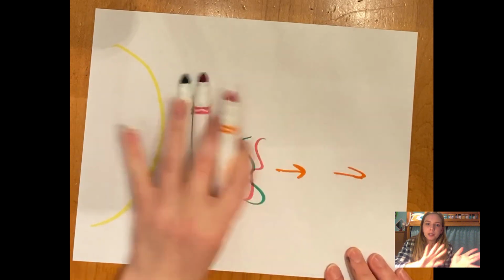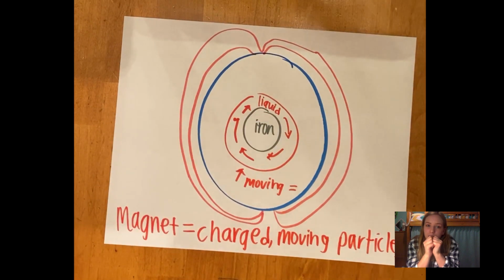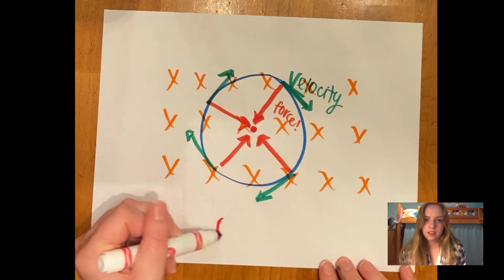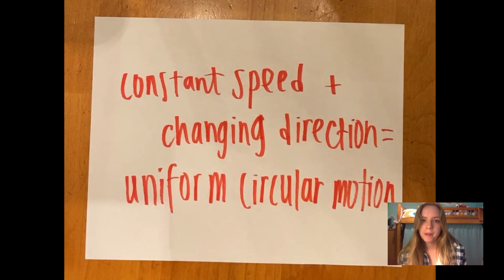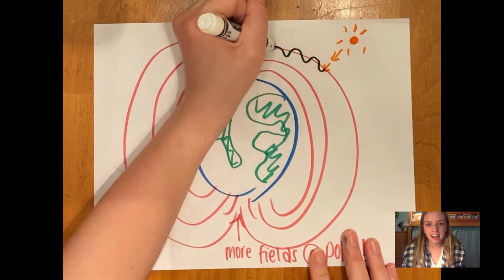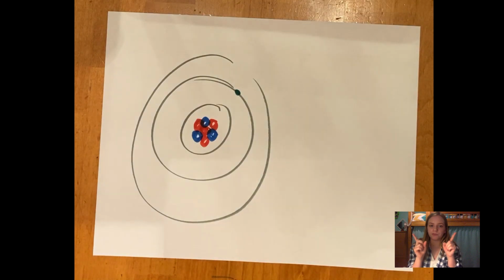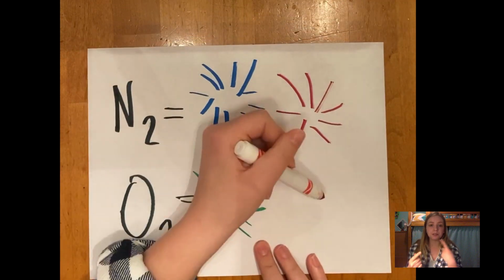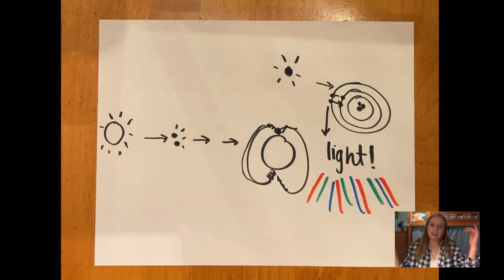How an Aurora Borealis works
General Phywics II / Physics 106 - BYU - WS2020 - Student Made Videos. Author Name: Abigail Knowles